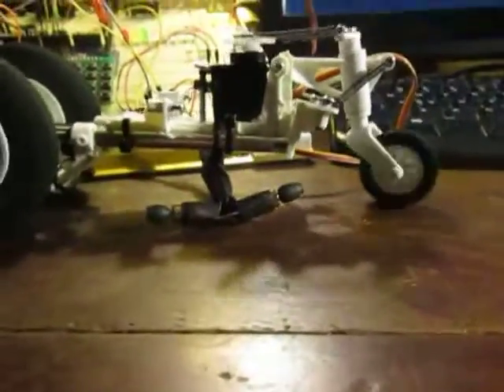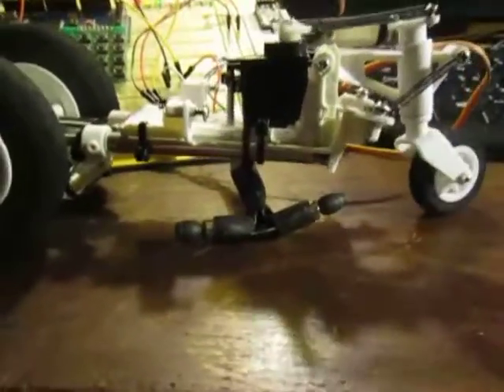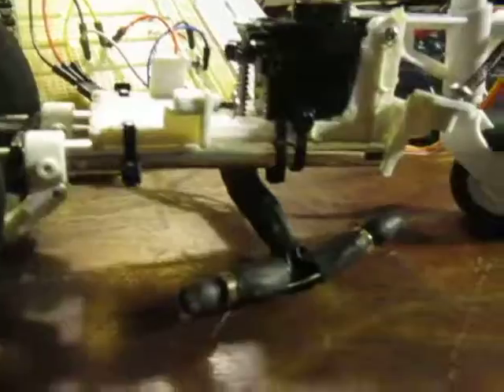MEGA BREAD - Movement type 1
[SF] Pigeon Kicker -- James Ryan
Xo of TEAM-SF WoWp division